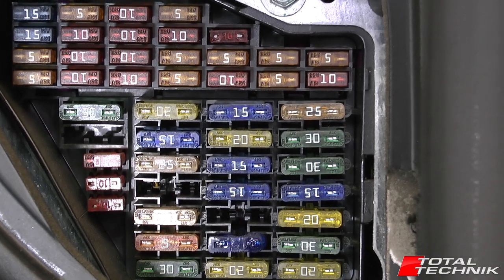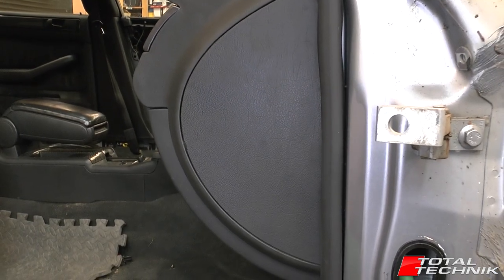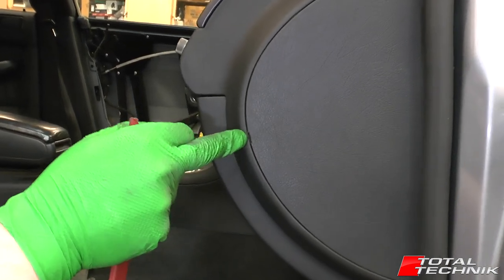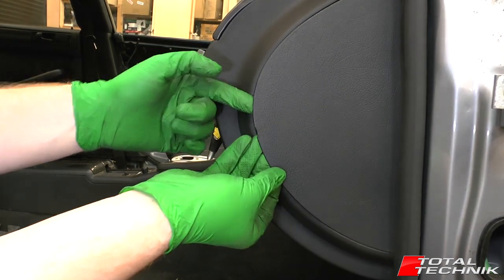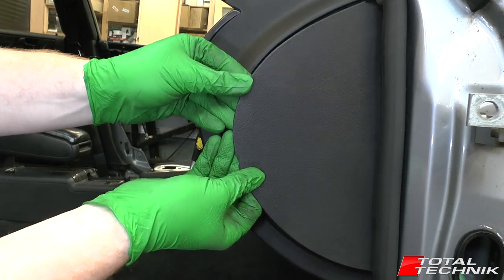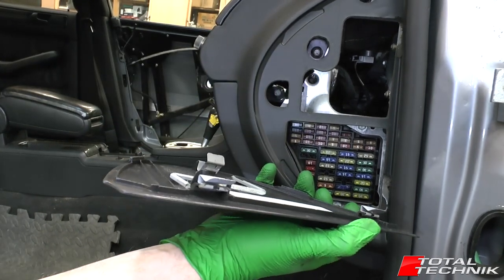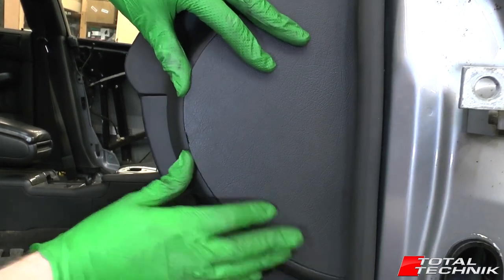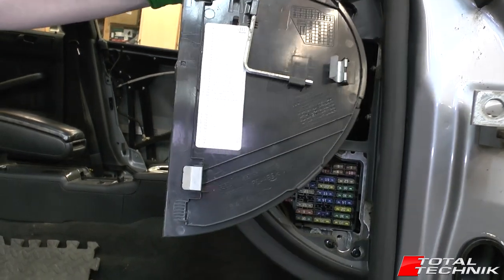How to Locate Internal Fuse Box - Audi A6 S6 RS6 - C5 - 1997-2005 - TOTAL TECHNIK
This video will show you the location of your Fuse Box on your Audi A6, S6 or RS6 (C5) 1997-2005.